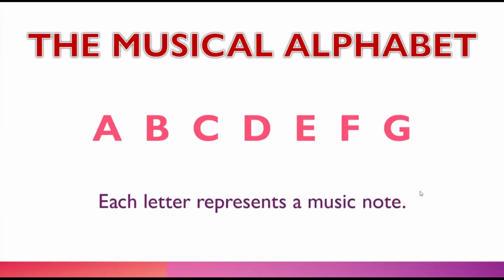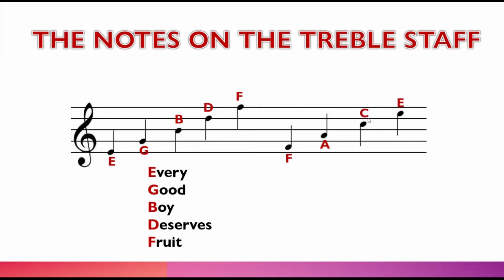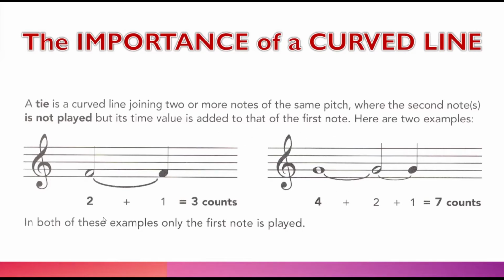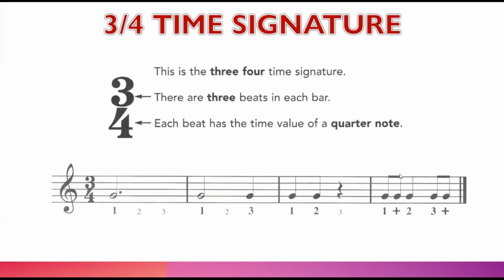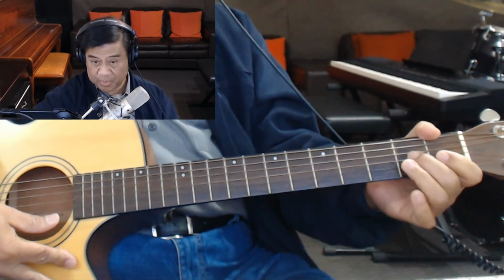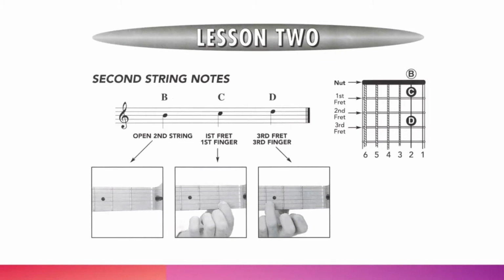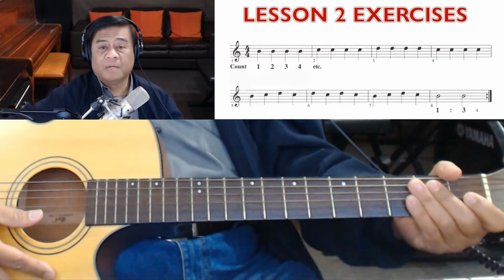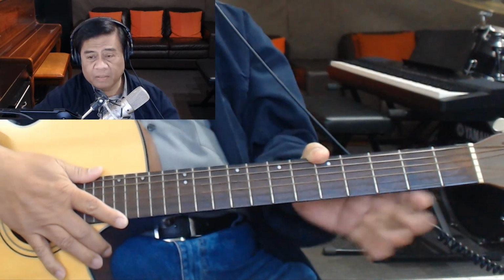Learn how to read and play guitar sheet music - Ben Noynay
This is the recorded video of the webinar on "Introduction to Guitar Music Notation" livestreamed via ZOOM on September 15, 2021.

If you want to enroll in my one-on-one online guitar lessons in real time via ZOOM, click this